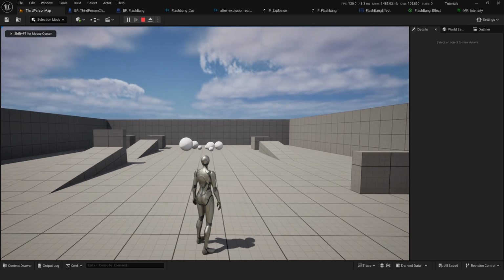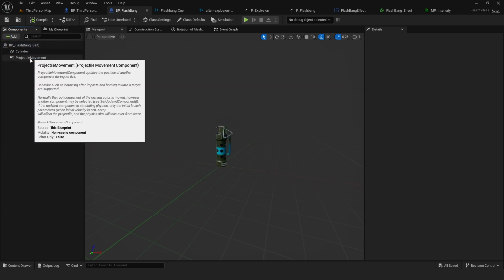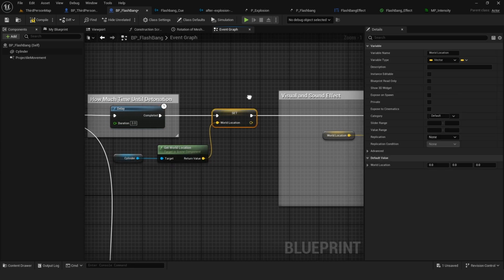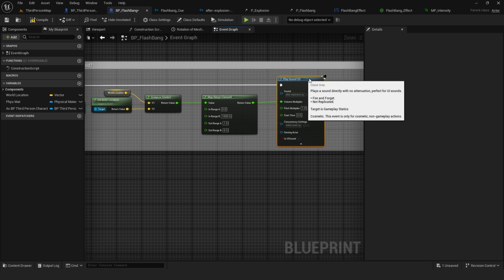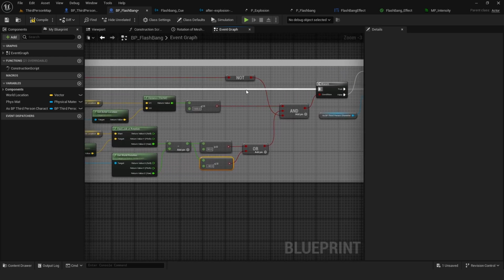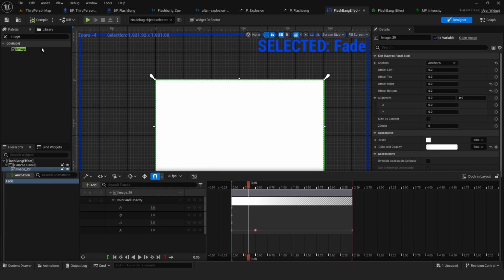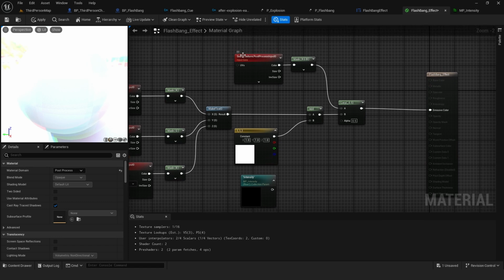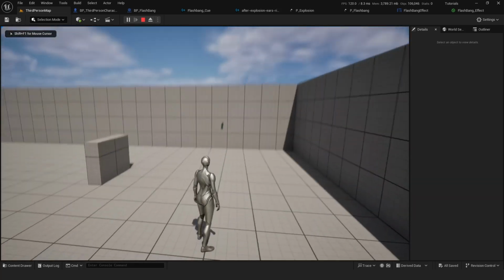Stun Grenade in Unreal Engine 5 | Tutorial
In this Unreal Engine 5 tutorial, I’ll show you how to create a stun grenade with both sound and visual effects! You’ll learn how to set up the throwing mechanics, add an annoying beep after the explosion based on distance, and implement a screen-blinding whiteout effect. I’ll also demonstrate two different methods to achieve the visual effect so you can choose the one that best fits your project.

Timecodes

00:00 - Intro
01:24 - Input to Throw Grenade
02:00 -  Add Custom Event
02:32 - Blueprint for Stun Grenade
07:55 - Editing Visual Effects
08:40 - Continue Stun Grenade Blueprint
15:35 - Creating Flash Bang Effect
18:45 - Implementing Flash Bang Effect
19:50 - Second Flash Bang Method
25:45 - Final Result
25:50 - Outro